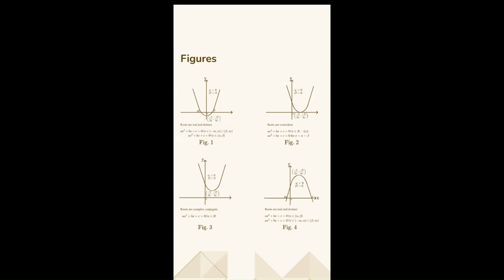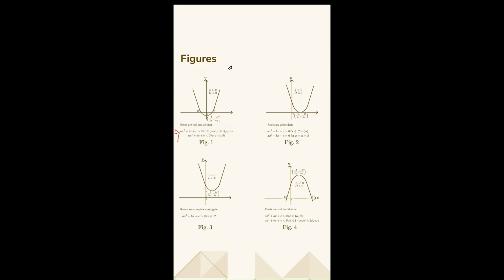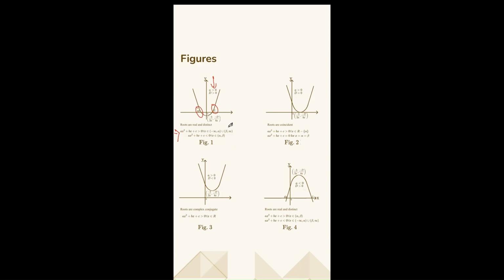Quadratic Equations 101: How to Graph Them and Solve Them 📈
In this video, I’ll show you everything you need to know about quadratic equations, from their definition and properties, to their different types of graphs and examples. You’ll learn how to plot, analyze, and solve quadratic equations in no time. 🚀